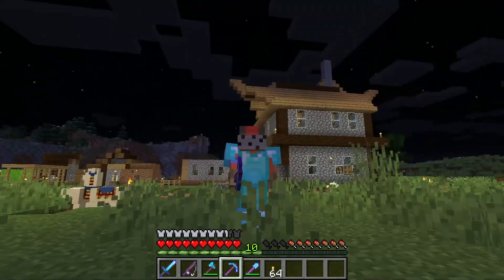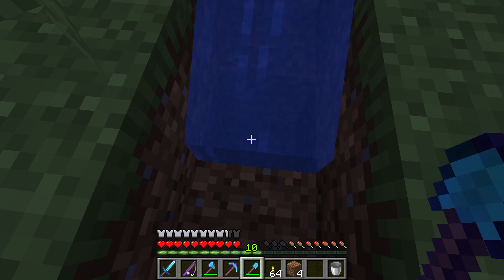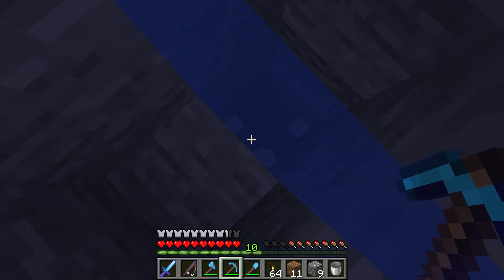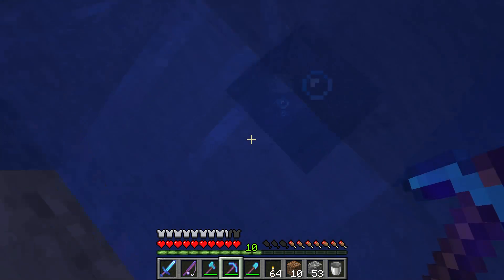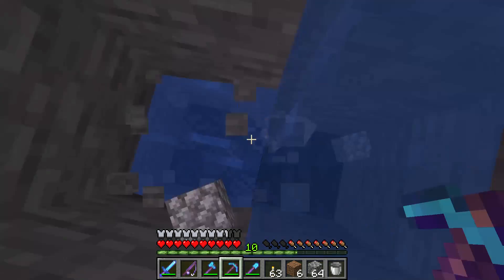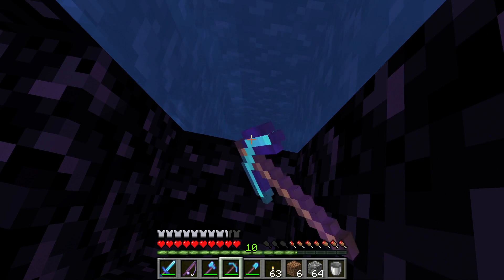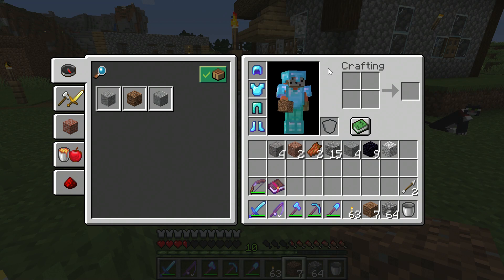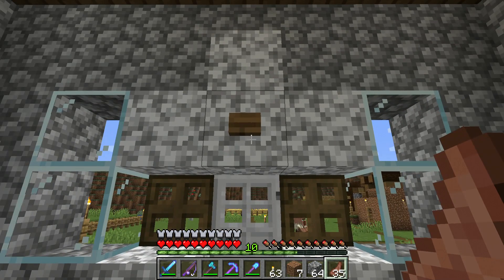DON'T DIG STRAIGHT DOWN!!!...?? Or do you? Minecraft Survival: Solemnia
How to easily and most importantly safely dig straight down in Minecraft.